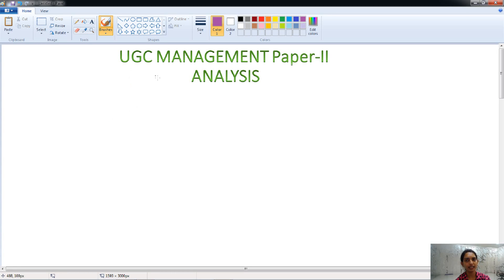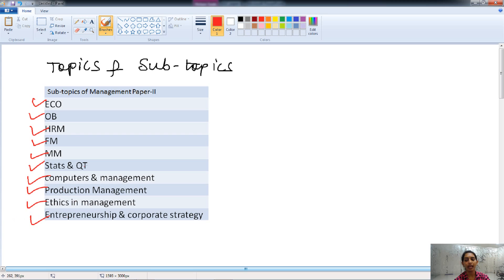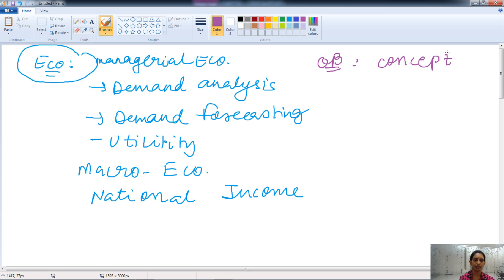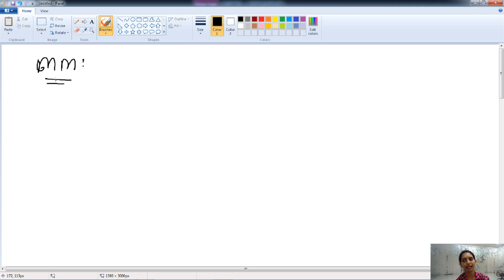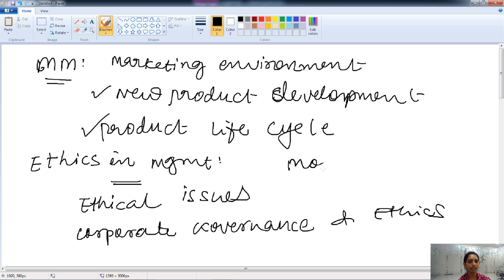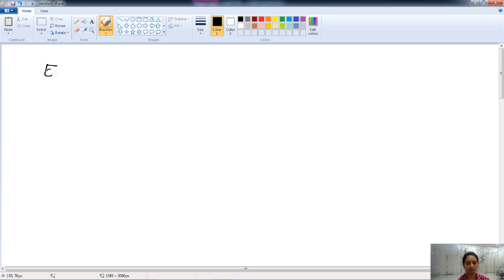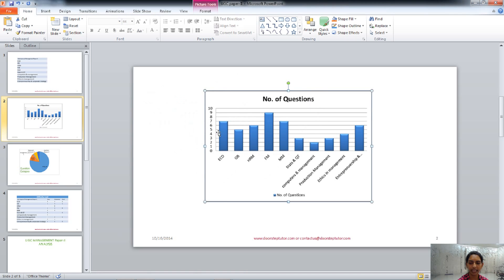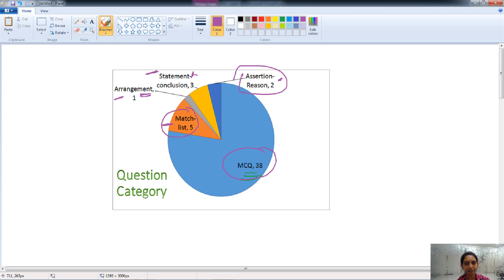CBSE (UGC) NET Management Paper II June 2014 Analysis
In this session lets understand provides a detailed analysis on the types of questions asked in Management Paper 2 in CBSE (UGC) NET June 2014 Examination. or email